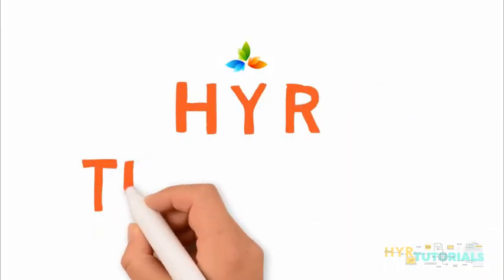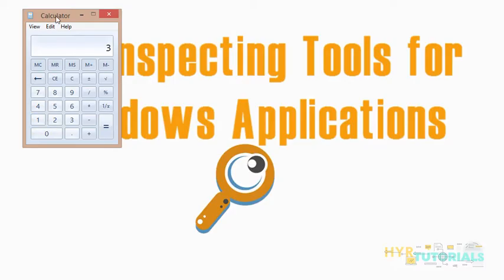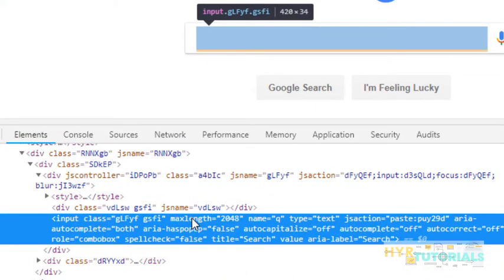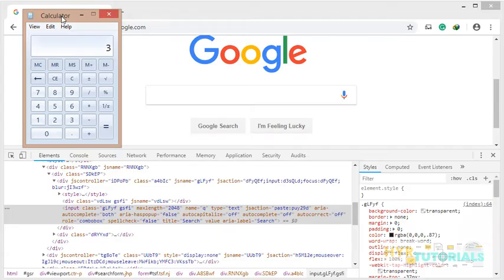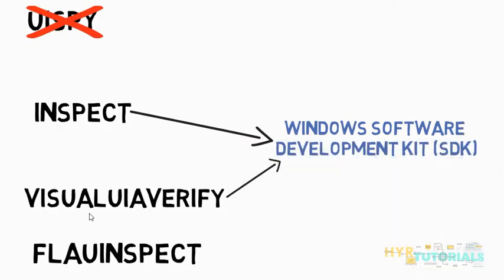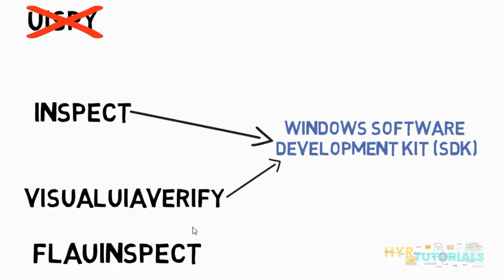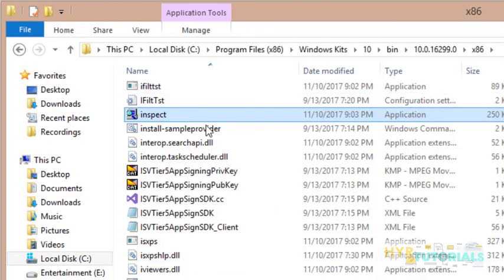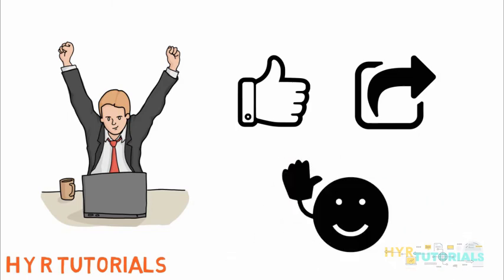P7 - GUI Inspecting Tools for Windows Applications | Windows Automation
In this video, I will explain about "GUI Inspecting Tools for Windows Applications".

These inspecting tools are also called as Accessibility tools.

Inspect (Inspect.exe) is a Windows-based tool that enables you select any UI element and view the element's accessibility data. You can view Microsoft UI Automation properties and control patterns, as well as Microsoft Active Accessibility properties. Inspect also enables you to test the navigational structure of the automation elements in the UI Automation tree, and the accessible objects in the Microsoft Active Accessibility hierarchy.

Inspect is installed with the Windows Software Development Kit (SDK). (It is also available in previous versions of Windows SDK.)

Visual UI Automation Verify (Visual UIA Verify) is a Windows GUI driver for the UIA Test Library that is designed for manual testing of UI automation. It provides an interface to UIA Test Library functionality that eliminates the coding overhead of a command-line tool.

By default, Visual UIA Verify loads the UI Automation client-side provider that shipped with the original release of UI Automation.

Inspect installation location:
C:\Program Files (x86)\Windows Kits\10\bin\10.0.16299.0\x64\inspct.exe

Visualuiaverify installation location:
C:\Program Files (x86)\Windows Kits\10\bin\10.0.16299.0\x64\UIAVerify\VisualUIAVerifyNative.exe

Note: Replace "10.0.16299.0" with the version you installed in your system.